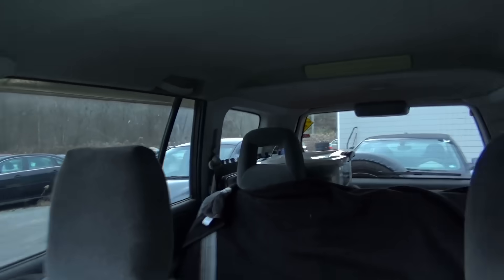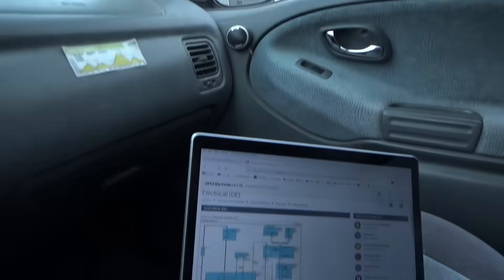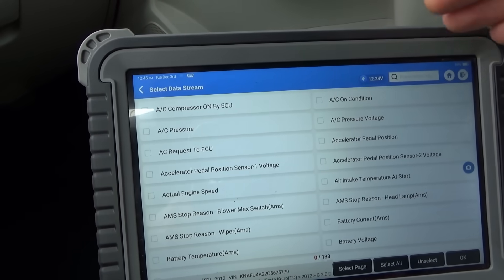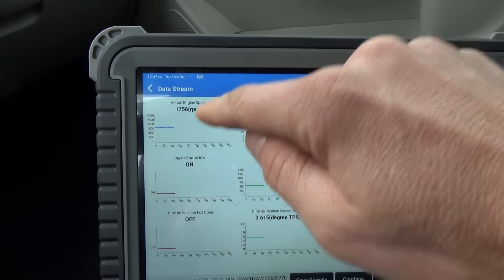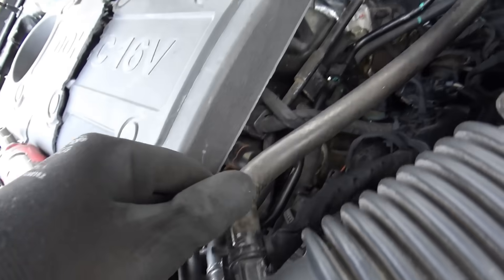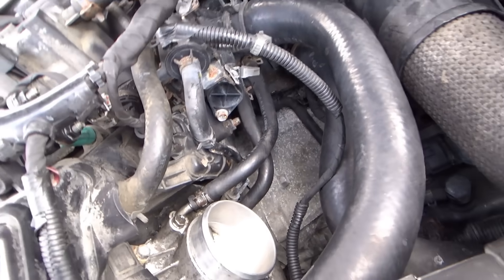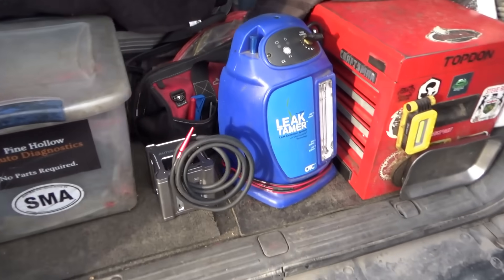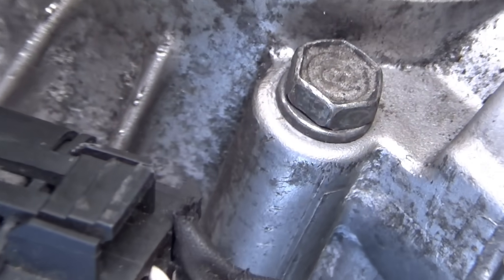Auction KIA LIMP HOME: Idles at 1,700RPM!? ('12 Forte P0507-P0110-P0605)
This poor 2012 Kia Forte has been around the block...the Auction Block that is!

It starts and runs...but as soon as you start driving BOOM throttle response is lost and the ECM goes into LIMP-HOME Mode.

3 codes are set:
P0605 Internal Control Module Read Only Memory (ROM) Error
P2110 Throttle Actuator Control System - Forced Limited RPM
P0507 Idle Control System RPM - Higher Than Expected

Let's use scan data and logic to see why the ECM cannot reduce the idle speed below 1,700rpm...

But I forgot to bring one essential tool to complete this diagnosis: a SMOKE MACHINE!

AutoLine Pro Ventus Automotive Smoke Machine:

Ivan